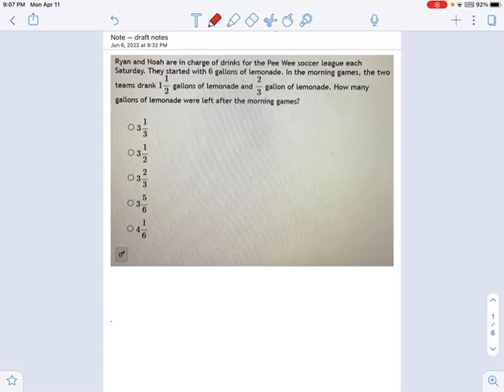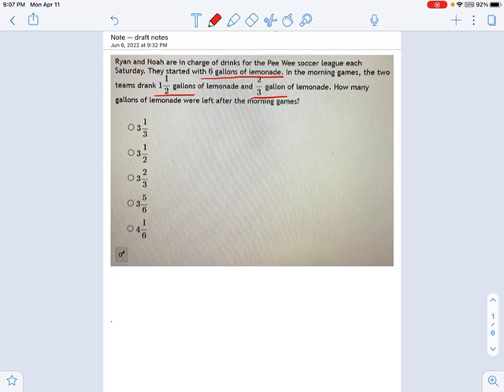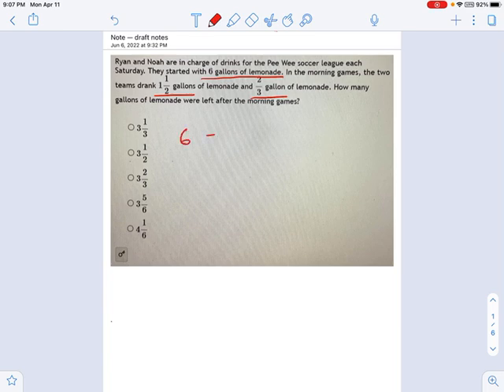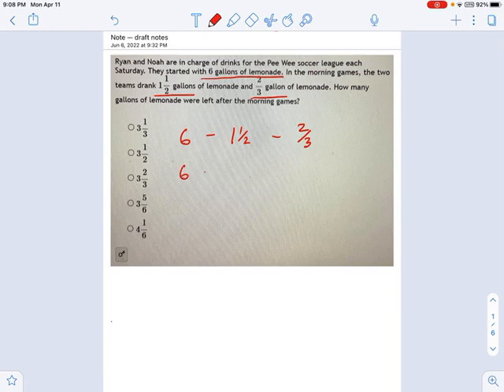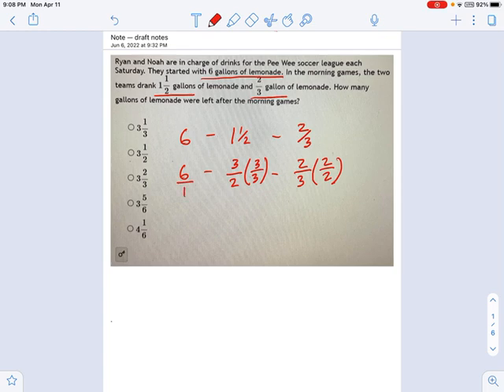Pre Algebra: Arithmetic -- 5